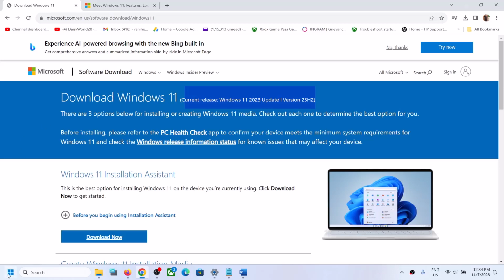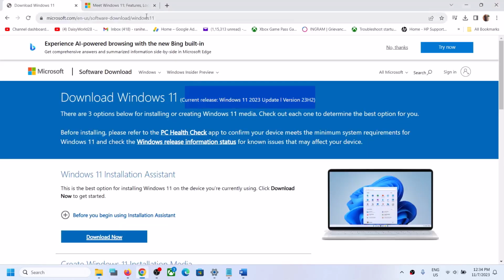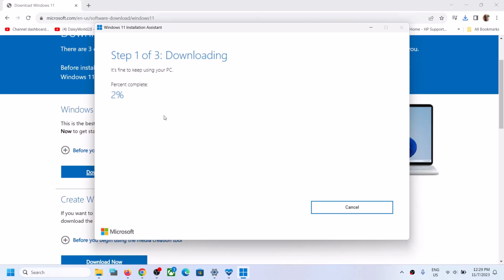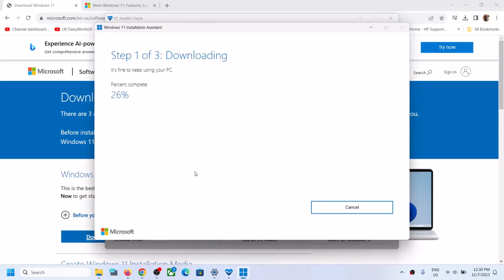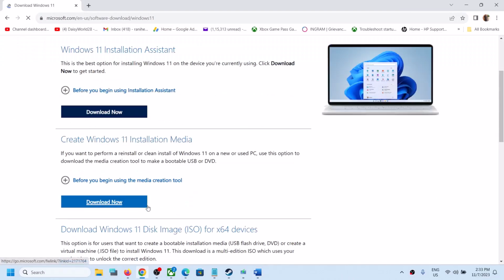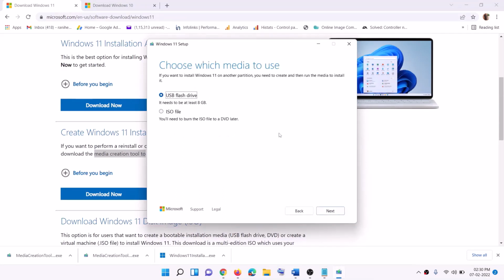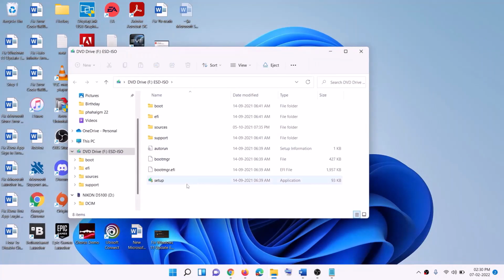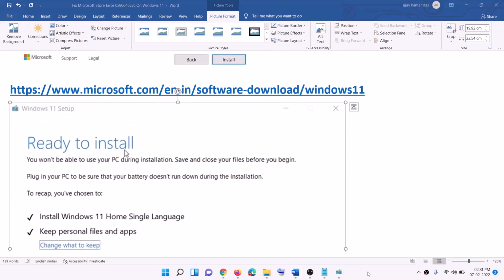How To Update Windows 11 To Version 23H2, Download And Install Version 23H2 Windows 11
How To Download And Install Version 23H2 On Windows 11, How to get Version 23H2 On Windows 11